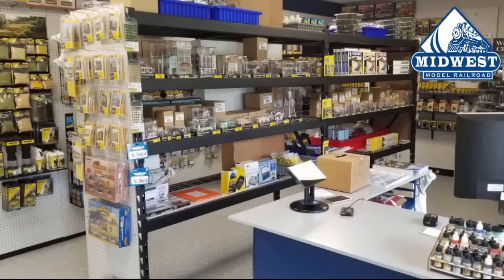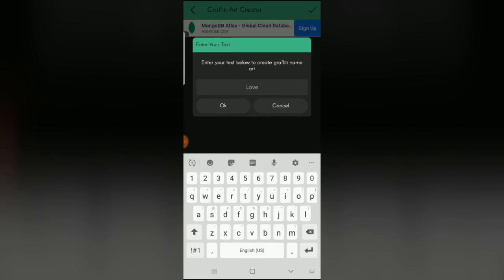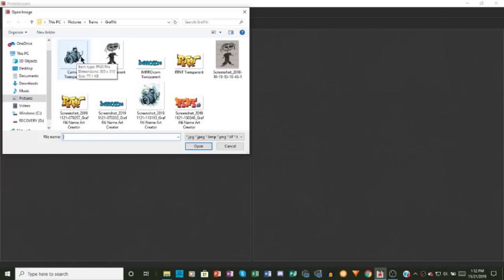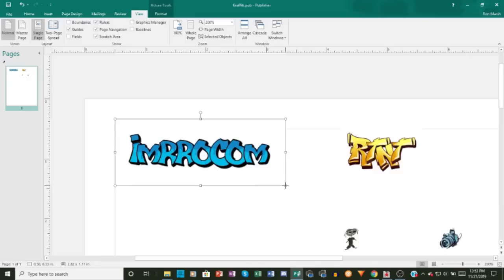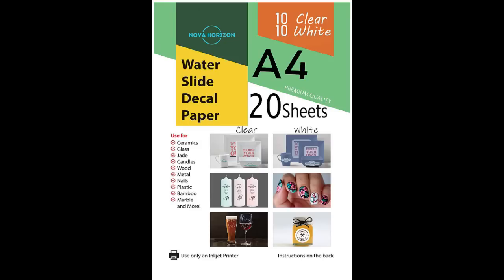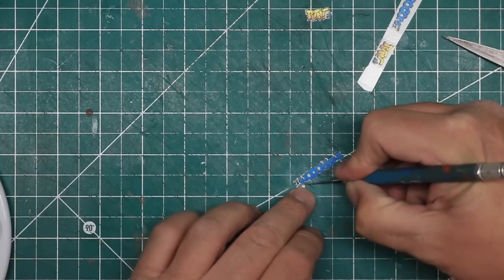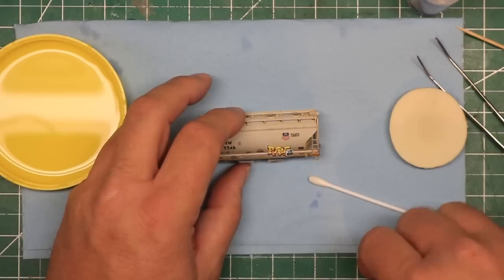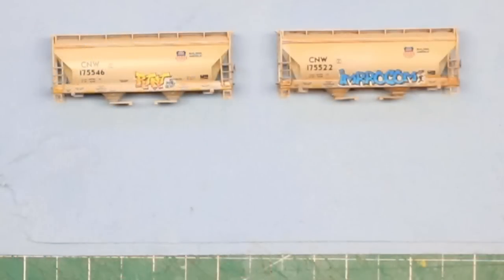How To Make Custom Decals For Model Projects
In this video I show you how to make custom decals for model projects. From signs to graffiti, from rolling stock to structures, custom decals are a great way to add detail and realism to all of your models.

✅ Amazon Pick of the Week: decal paper
decal bonder
Micro Set/Micro Sol

TVStaticSound by KLEBER KGF  from Freesound.org
Public Domain

🔷 Canon Rebel T7i DSLR

🔷 MX-2000 tripod